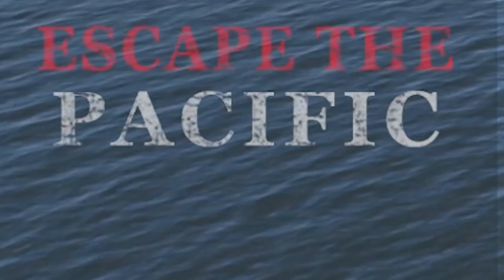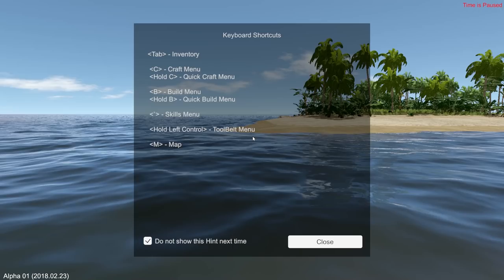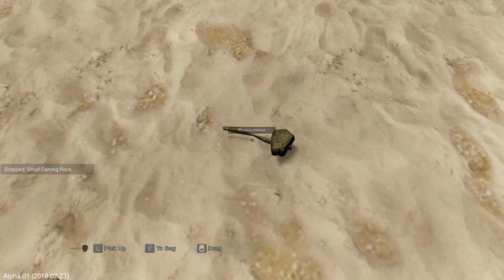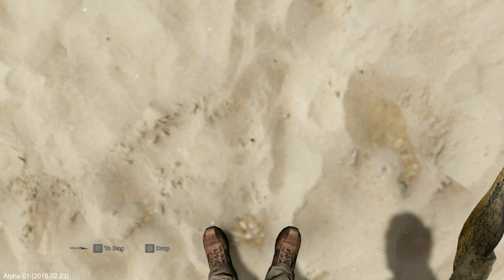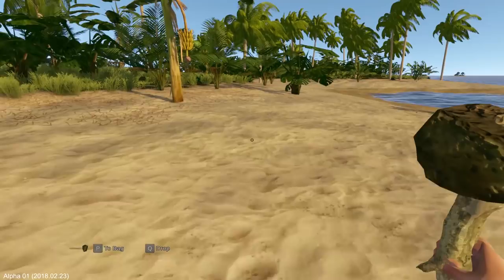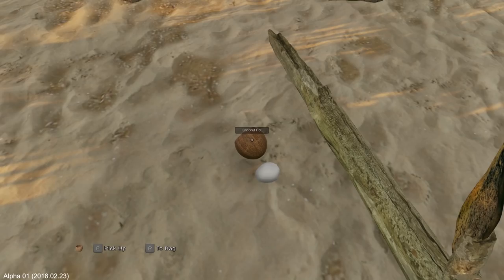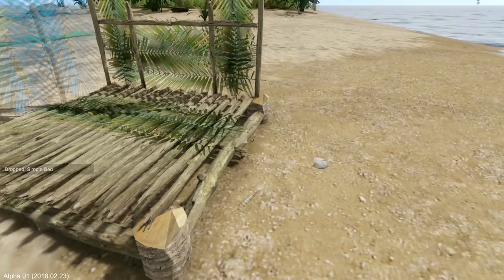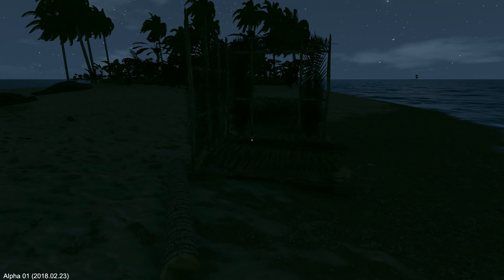STRANDED IN THE PACIFIC ISLANDS! COULD YOU SURVIVE? - Escape the Pacific Alpha Gameplay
Maybe survival games are coming back?  We've got a new Stranded Deep style of island survival game that tries to pay a lot of attention to wind, weather, moisture, navigation, and...encumbrance.  Like, a lot of attention to encumbrance.  Oh we can still toss trees, we just can't carry like 8 of them on us.

Escape the Pacific on Steam!

ABOUT: Escape the Pacific

World
Procedural generated map - map generation is driven by a random seed number given by the player
Endless or ~5500 x 5500km (3500 x 3500 miles) map in story mode
Clusters with bigger distances between them - players can spend days on the open ocean traveling between island clusters.
Players must be in possession of:
- enough food and water
- sailing knowledge (based on wind direction)
Navigation and Cartography
Compass - Used for navigating between local islands. For local map making
Triangulation - Used mainly for mapping the islands in the actual cluster
Real Pacific islands weather data is used in our weather engine
27 different modifications for weather engine - players can choose between different weather models:
Normal (default), hot, cold, wet, dry, windy, calm modifiers. Every weather scenario results in a totally different gameplay. Imagine a calm scenario making sailing difficult whereas a scenario with lots of storms and high humidity makes managing fires a real challenge.
Latitude based weather and season - the actual weather is depending not only on the actual day of the year but also from the players actual latitude. Don't like the winter season in the northern zones? Simply travel to the south for a warm summer breeze.
Complex temperature system (sun, shadow, wind, rain …) - Player can experience the temperature as in real life: Hide from the direct sun among the shades. Know to use the direct sun and the wind to speed up drying when you and clothes got wet. And when it's cold and windy without protection you'll feel the breeze of the freeze.
Fire and Rain
Dynamic - the fire engine reacts to the environment and to the used burnable material:
- Wind - Wind ensures a quick burning fire process but can also make igniting a fire place much more difficult. In some cases you need to protect your fire places from the wind.
- Rain - Rain makes the used resources wet and affects stability and intensity of fire places. If fires are not placed under a roof or trees those will go out over time because of the rain.
- Moisture - Reliable fires depend on the 'wet property' of added resources. All burnable resources can get wet due to rain events or when those were found in the ocean. Of course, damp resources dry up fast in the sun or in a windy environment.